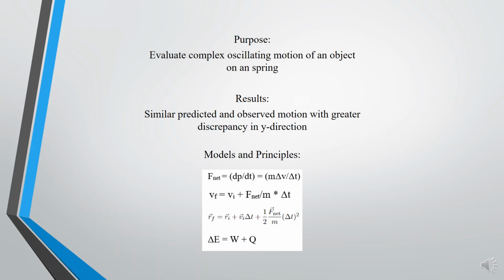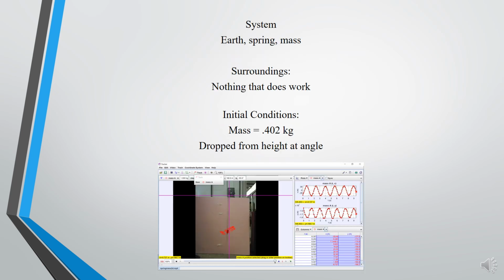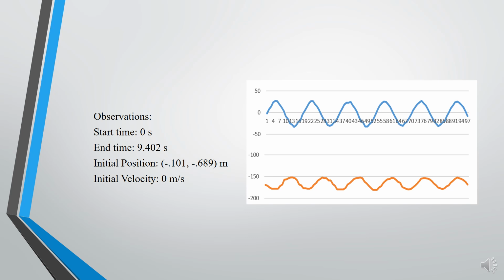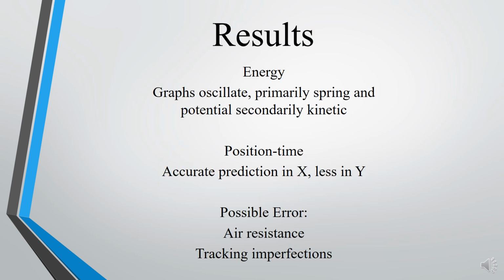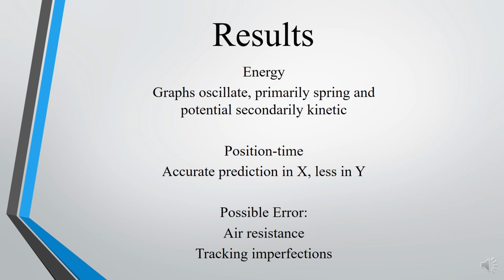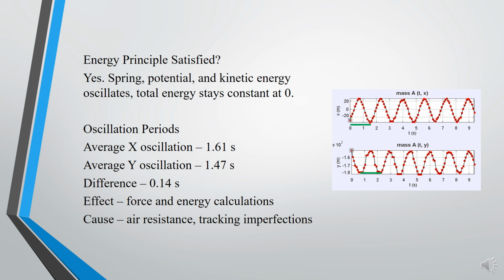Lab 4 Oscillations